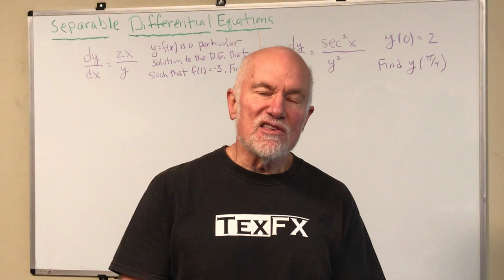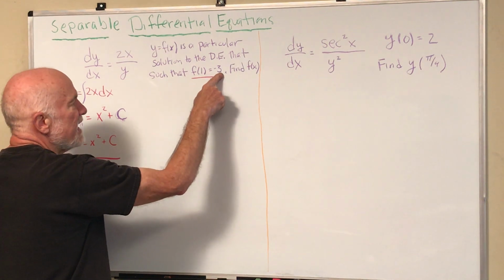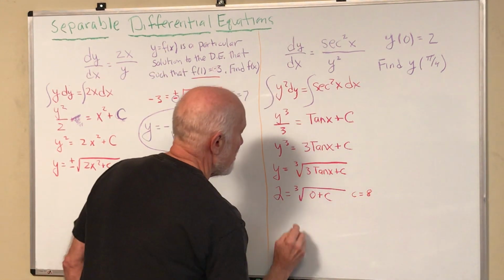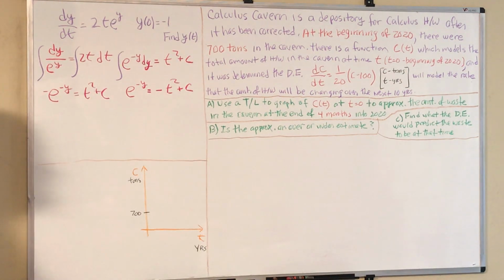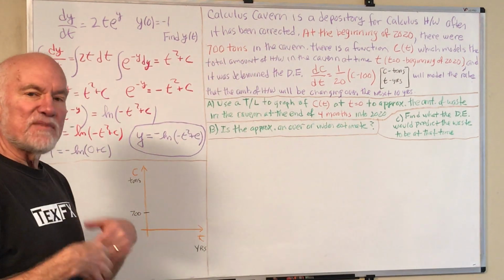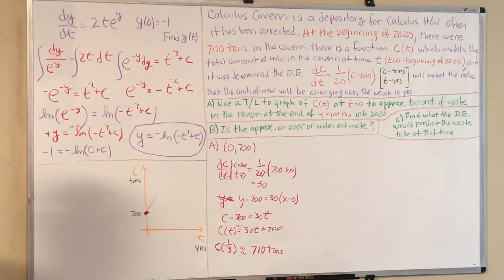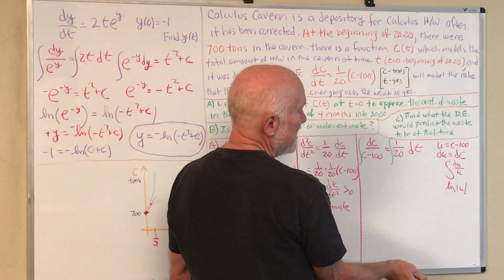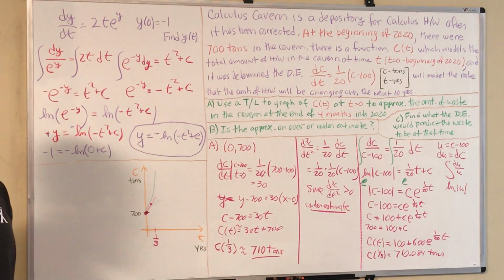#54 Calculus: Separable Differential Equations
This video gives examples of how to solve 4 different Separable Differential Equations, the last one being a word problem which also considers estimating the solution using a Tangent Line.